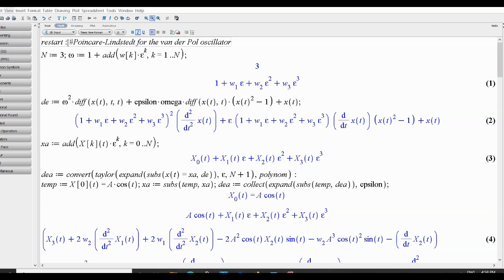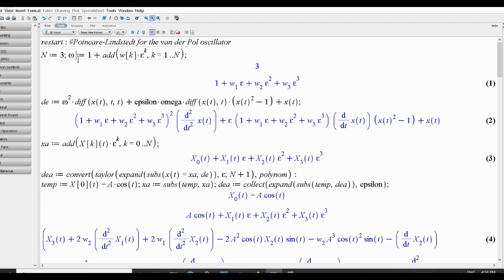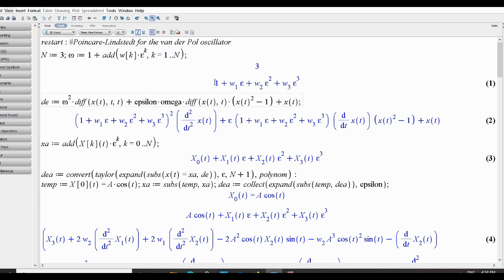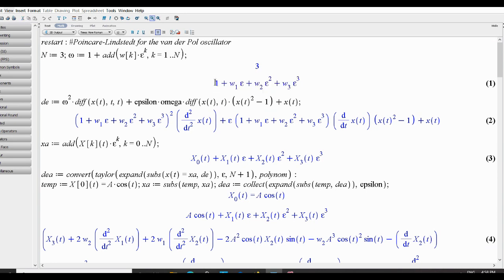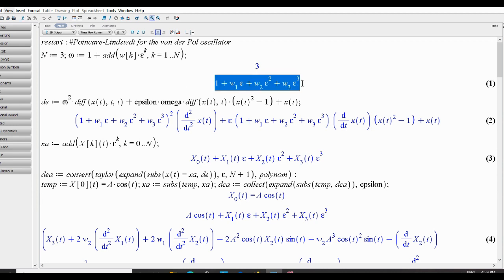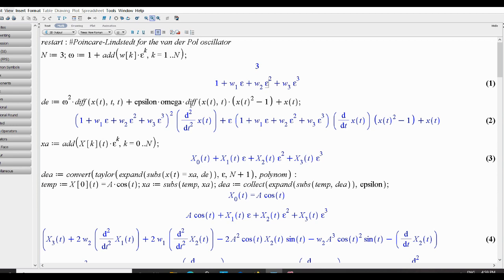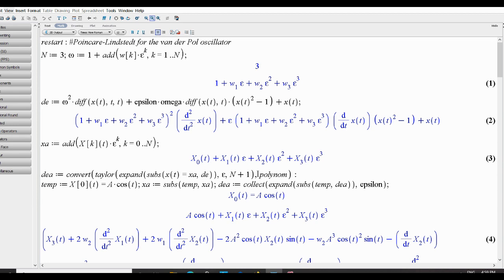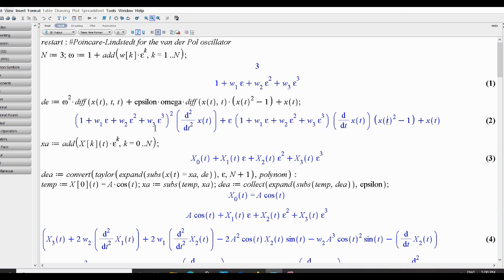Poincare-Lindstedt for van der Pol